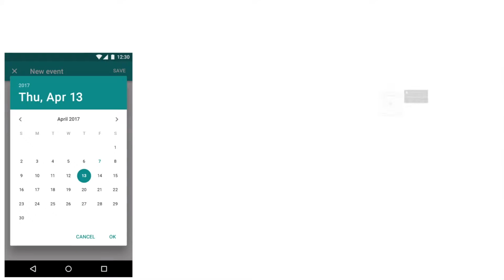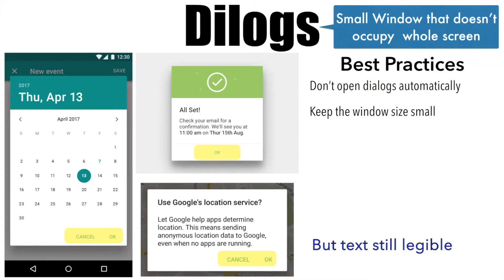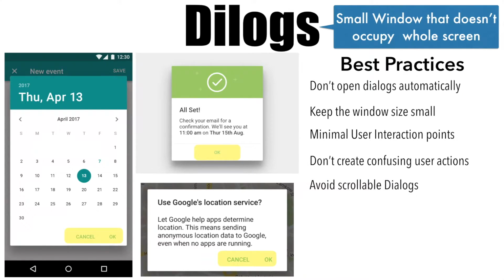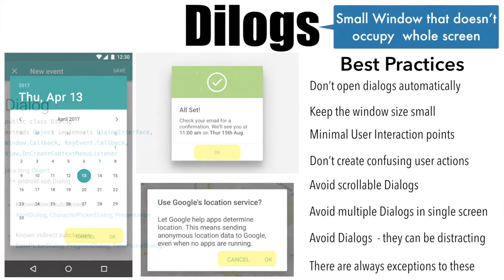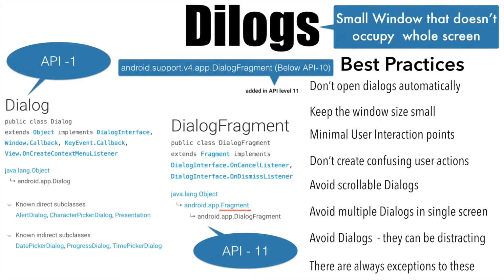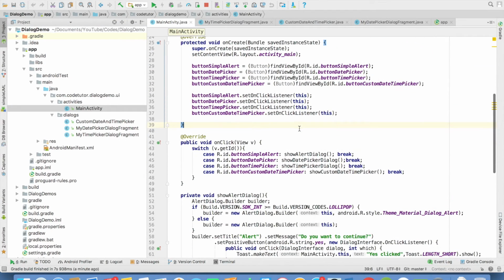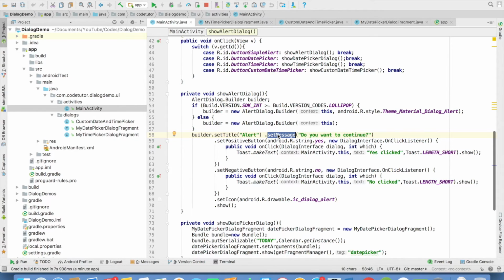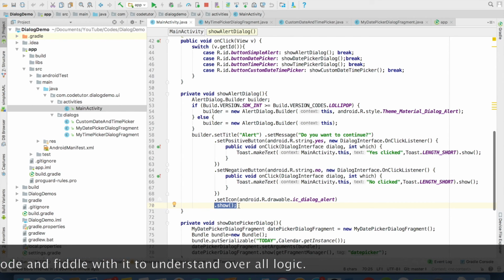AlertDialog in Android Made Simple: Build Better Dialogs With This Quick Demo | Part - 1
In this video, you’ll learn how dialogs work in Android and when to use them properly in your apps.

The video starts with practical dialog design best practices, including what to avoid:
don’t open dialogs automatically when an activity starts, keep dialogs small and focused, minimize user interaction inside dialogs, avoid confusing action labels, avoid unnecessary scrollable dialogs, and don’t interrupt users with too many dialogs on the same screen. It also explains when a normal screen is a better choice than a dialog.

After that, the video covers the Android dialog APIs and the difference between Dialog and DialogFragment. You’ll also see why DialogFragment is recommended for custom dialog implementations, how it relates to Fragment, and how Android support libraries help with backward compatibility for older API levels.

The demo walks through creating a simple AlertDialog using AlertDialog.Builder, setting the title and message, adding positive and negative buttons with click listeners, optionally applying a theme or icon, and finally displaying the dialog using show().

Topics covered:
Android dialogs overview
Dialog UX best practices
When not to use dialogs
Dialog vs DialogFragment
DialogFragment support for older Android versions
AlertDialog.Builder example
Adding buttons and click listeners
Showing themed dialogs in Android

This is a useful introduction for Android developers who want to build dialogs correctly and improve the user experience of their apps.

00:00 - Android Dialogs Overview
00:35 - Dialog Best Practices and Common Mistakes
02:49 - Dialog Class vs DialogFragment in Android
04:08 - Demo App and AlertDialog Example
04:59 - Building an AlertDialog with Builder
06:16 - When to Use DialogFragment for Custom Dialogs